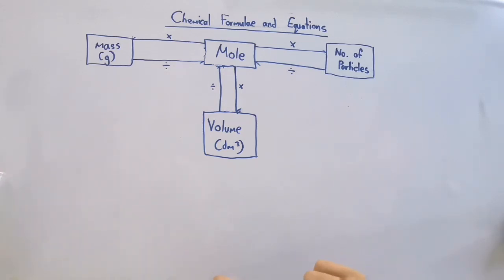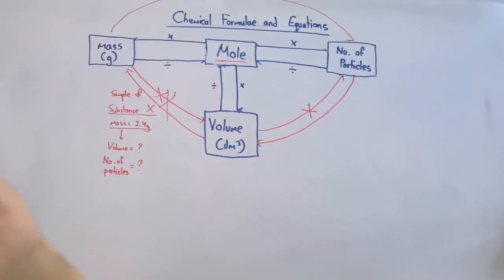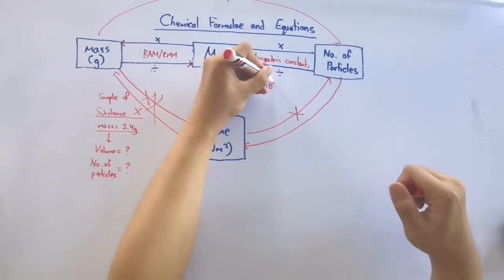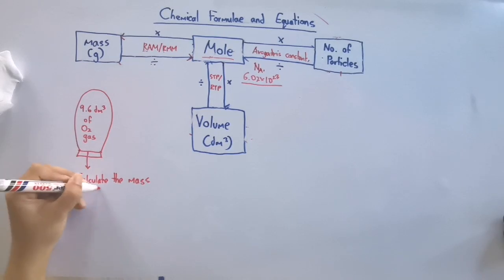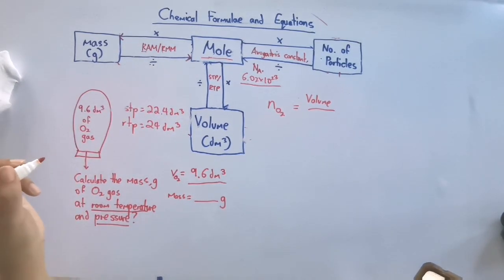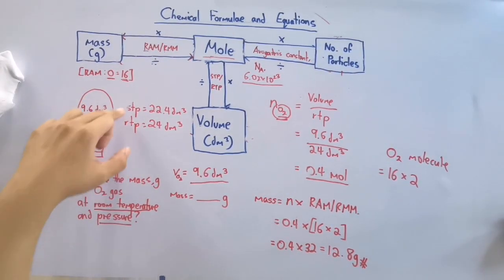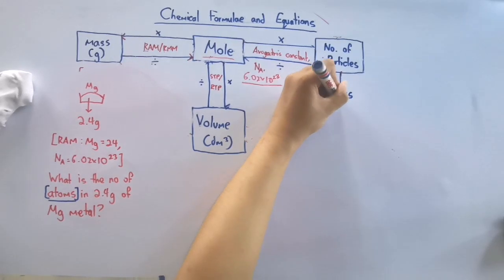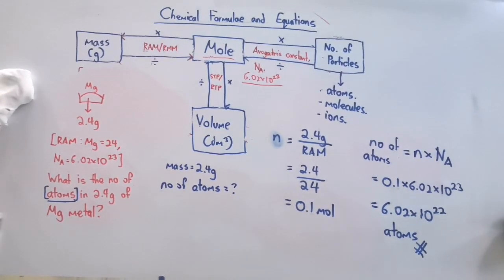SPM Chemistry Form 4 Chapter 3: Chemical Formulae and Equations (Part 1)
Chemistry Form 4 Chapter 3 is taught by Mr.Yat.